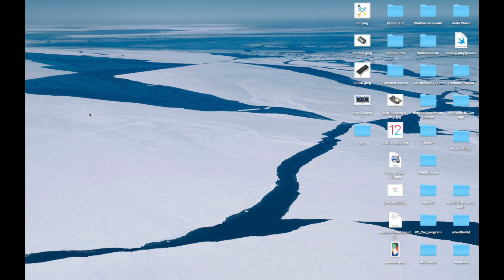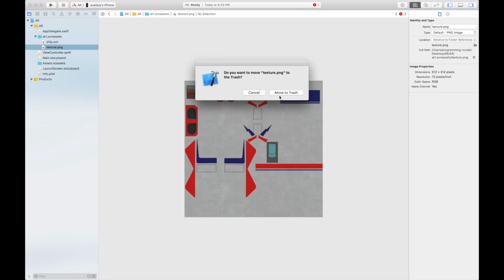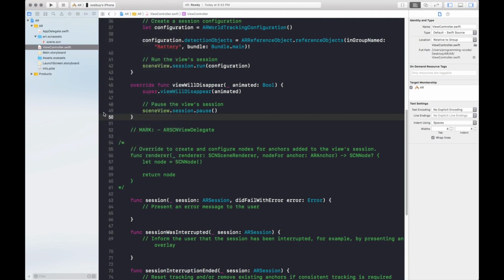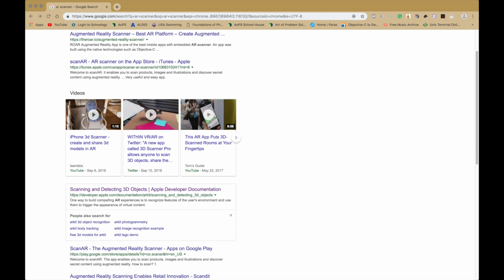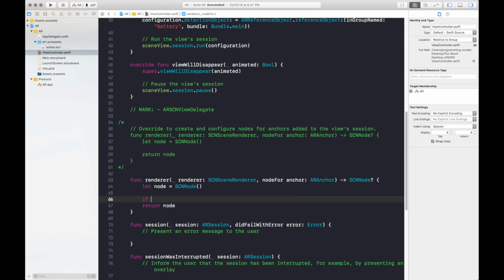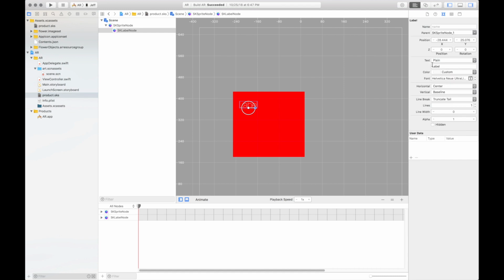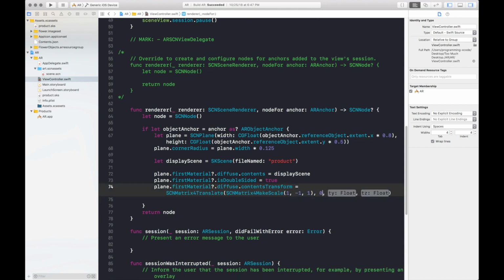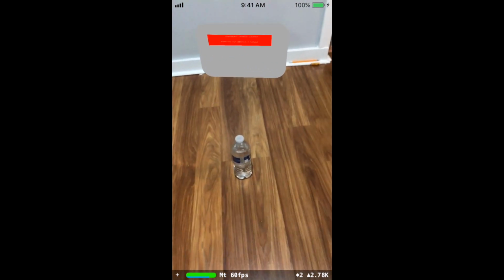Detecting AR objects with ARKit 2 in iOS 12, Swift 4, and Xcode 10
In this video, we learned how to build an AR object detector that will detect objects using the ARKit 2 AR scanner built by Apple. After detecting an object, the AR view displays a small view above the item, to show what it represents.